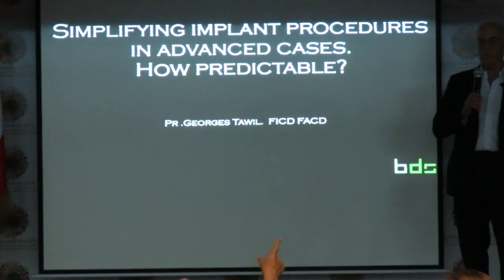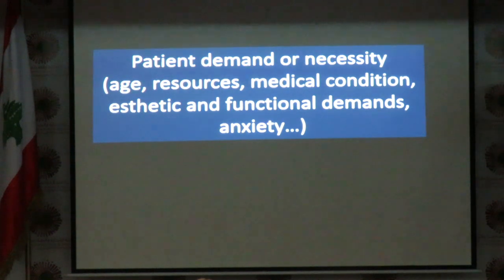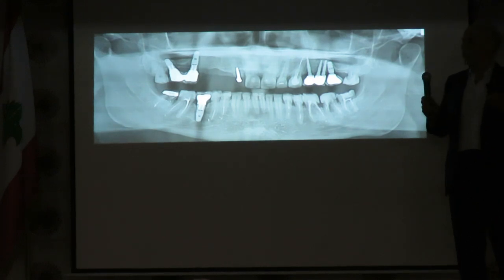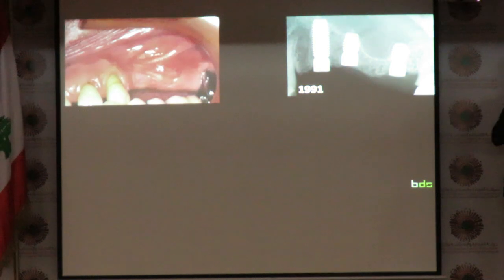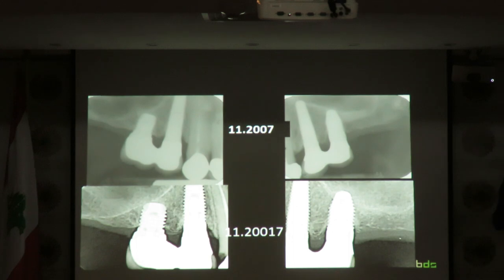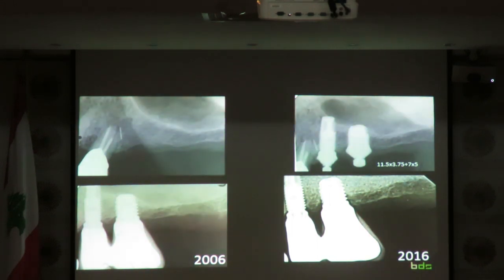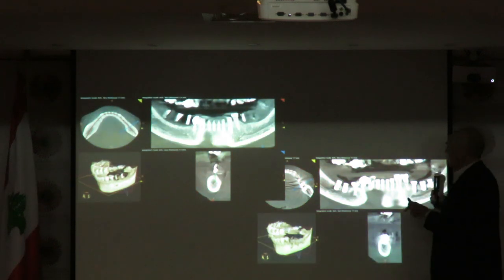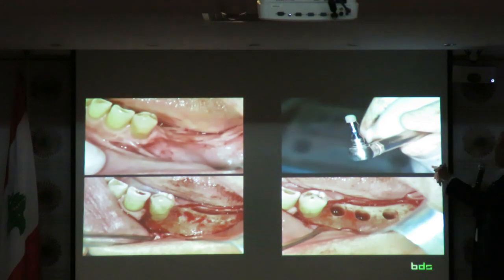Simplifying implant procedures